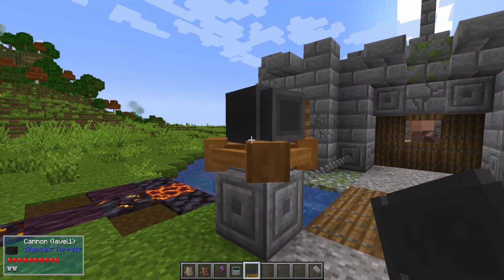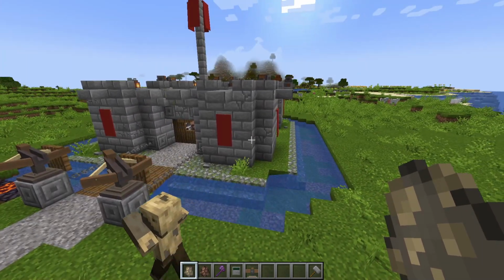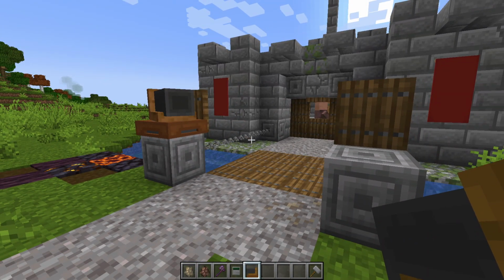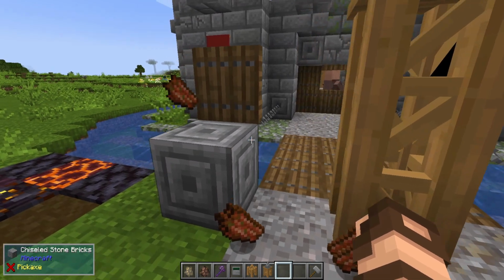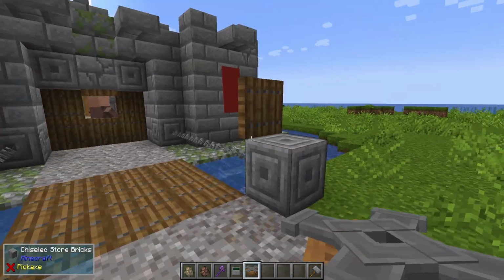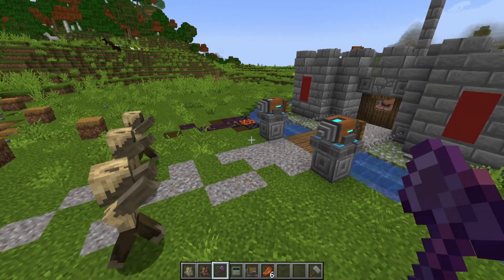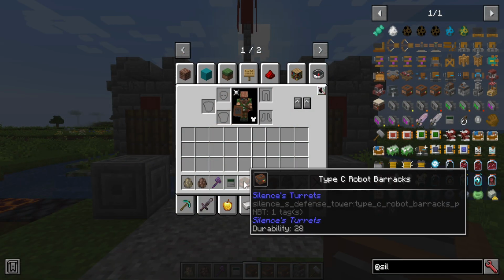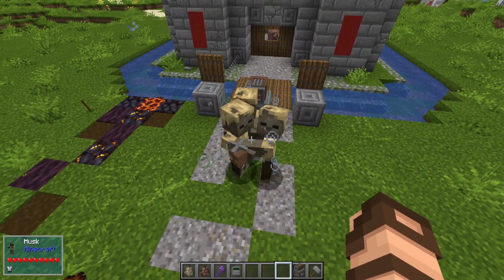Base defense with Silence's Turrets! Part 2 of 2 - Minecraft 1.20+ Bit-By-Bit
Silence's Turrets for Minecraft is a configurable mod that adds a ton of turret options to help defend your base! From Submarines to Railguns this mod has you covered! In Episode 1 I tell you about how to use, make and upgrade the turrets. In this episode I show you all the turrets and what they can do.

Minecraft 1.20.1, mod version 1.2.7
Made by silence123264

Modrinth: n/a at this time

0:00 Intro & What it do?
0:13 Cannons & Field of fire
2:39 Dart Launchers
3:18 Heavy Crossbow
3:47 Acid Eater
4:24 Hellraiser turrets & upgrade differences
5:26 Ice Cannon
6:11 Sentry Guns
6:36 Sticky Bomb Battery
7:08 Tesla Electric Tower
8:56 Submarine
9:55 Candy Turret
11:42 Giant Dart Launcher
12:07 Firework Launcher
12:36 Miniature Elecrtromagnetic Gun
13:33 Ball Lightning Generator
14:13 Elecrtromagnetic Gun
14:38 Elecrtromagnetic Railgun
14:54 Black Hole Generator
15:35 Tyrant Cannon
16:33 Amethyst Cannon
17:04 Robot Barracks: Type C, A, & S
19:27 Biological Jamming Device